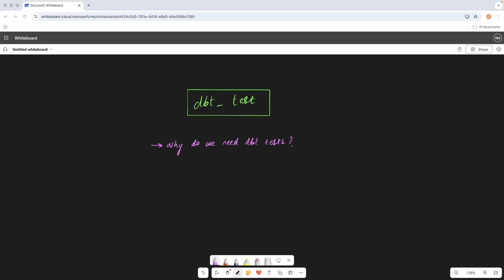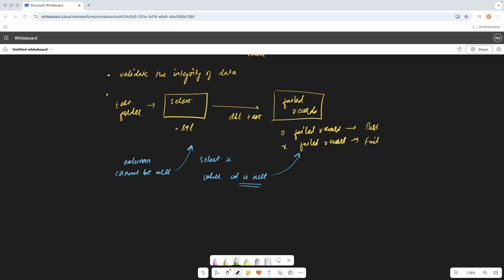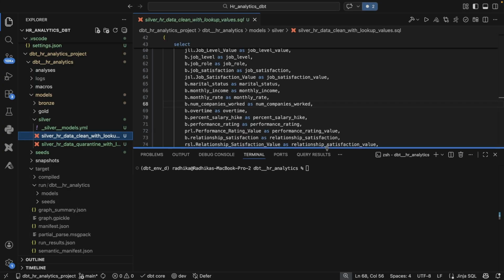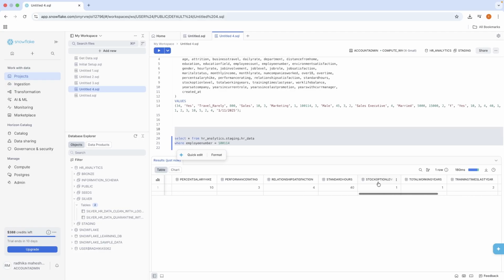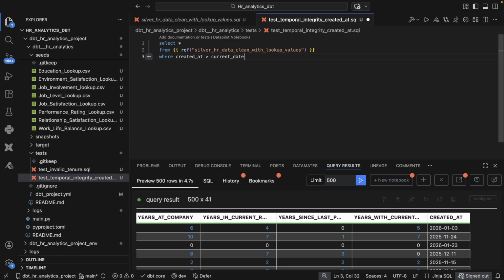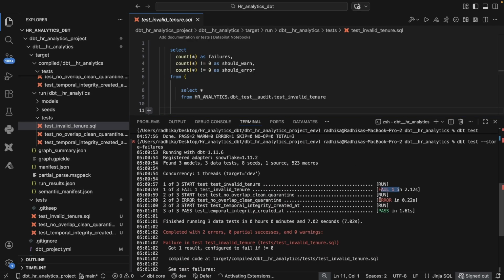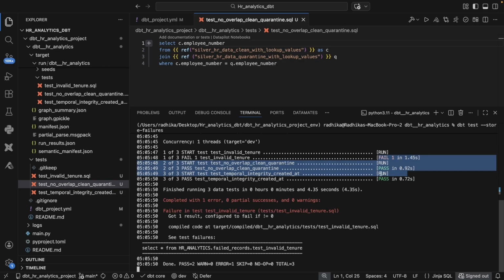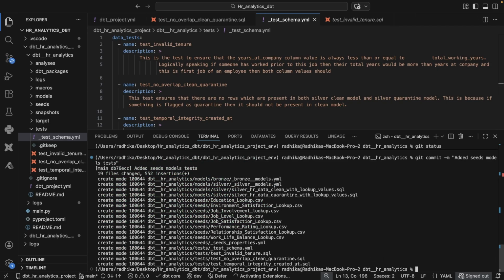dbt Tests Explained: Singular Tests Deep Dive (Run, Debug & Store Results)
In this video, I break down dbt tests from the ground up — what they are, why they matter, and how to actually use them in your dbt projects.

✅ What you'll learn:
- What dbt tests are and why testing your data pipelines is non-negotiable
- The two main types of dbt tests: Singular Tests vs Generic Tests
- Deep dive into Singular Tests — how to write them, how to run them, and how to manage results
- How to store test results in a specific schema
- How to inspect failed records to debug issues fast
- How to view the compiled dbt query for any test
- How to see the actual SQL query dbt runs under the hood